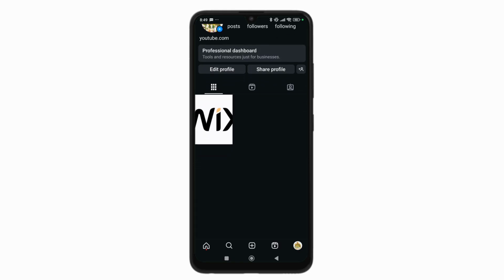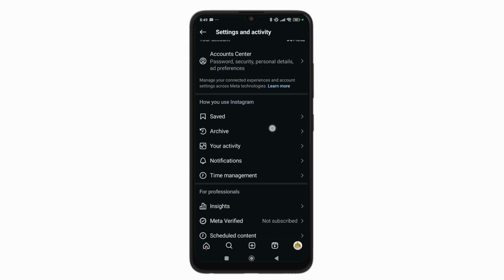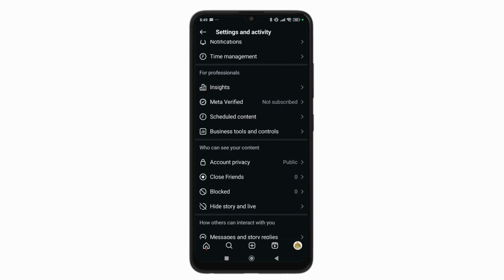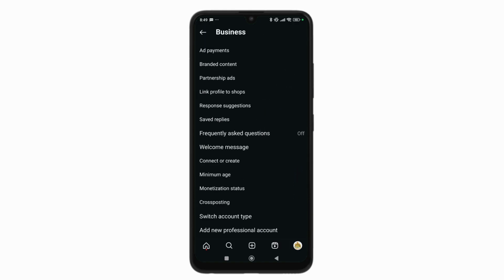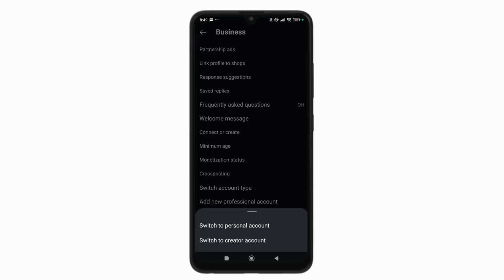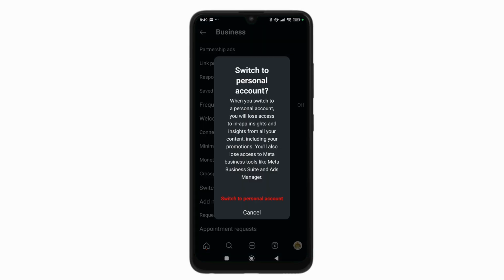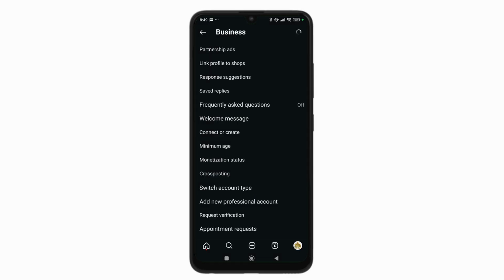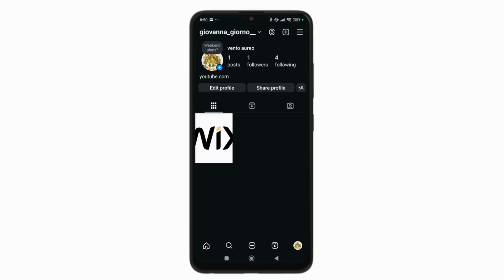🔁 Switch to Personal Instagram Account in 2025 📱 | Full Step-by-Step Guide! 🧭